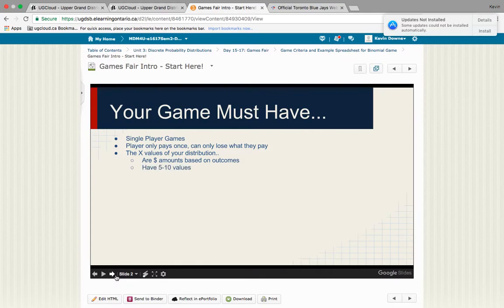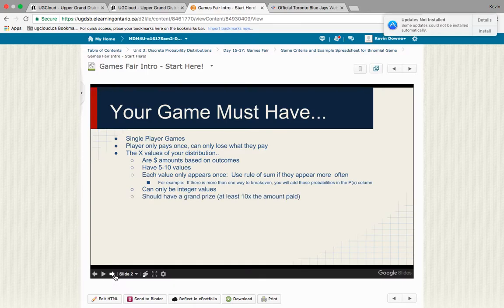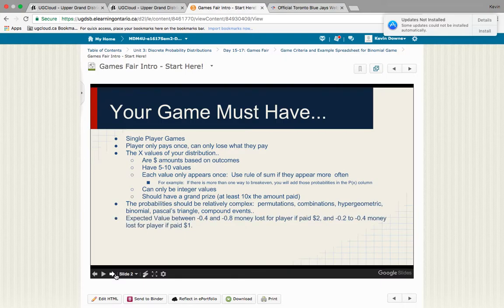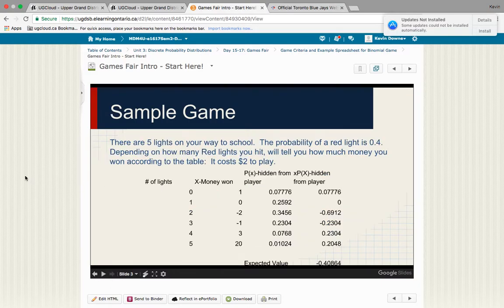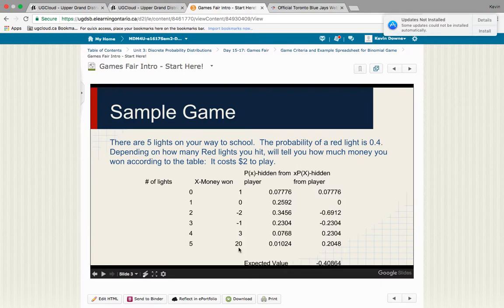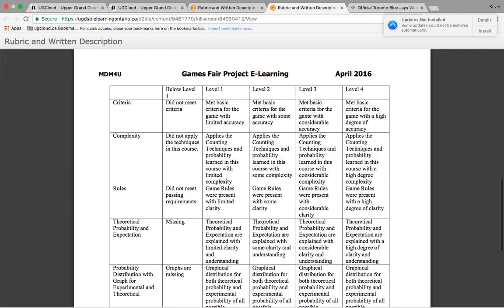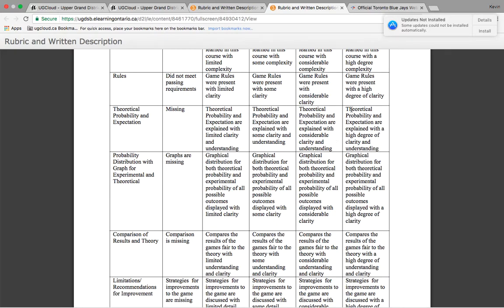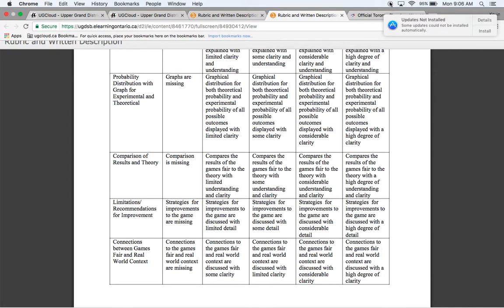Games Fair Rules and Rubric